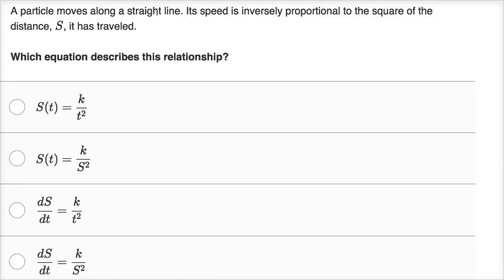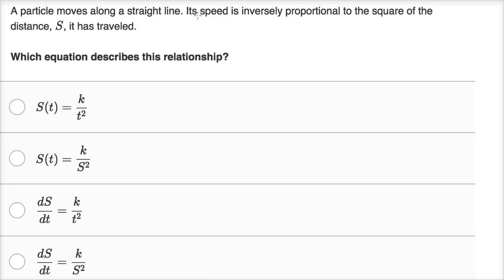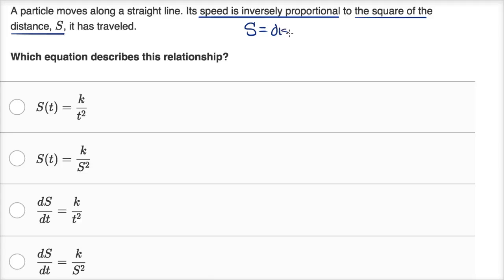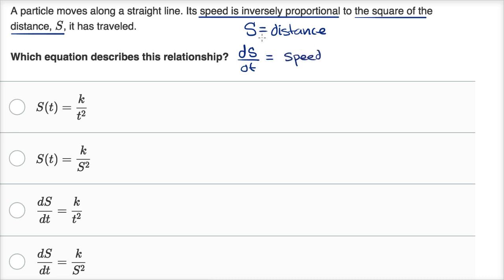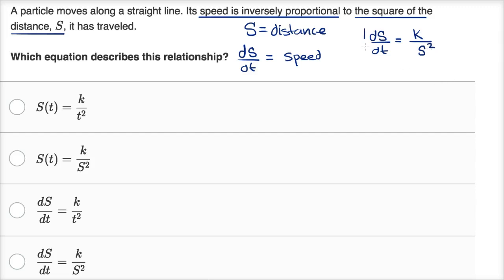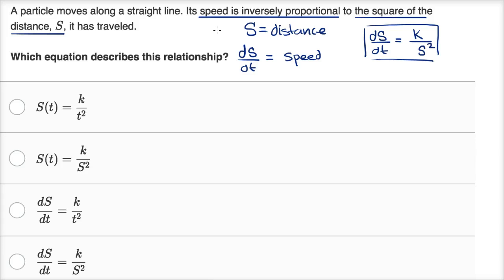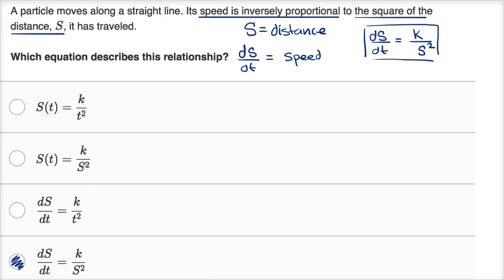Writing a differential equation | Differential equations | AP Calculus AB | Khan Academy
Courses on Khan Academy are always 100% free. Start practicing—and saving your progress—now

Differential equations describe relationships that involve quantities and their rates of change. See how we write the equation for such a relationship.